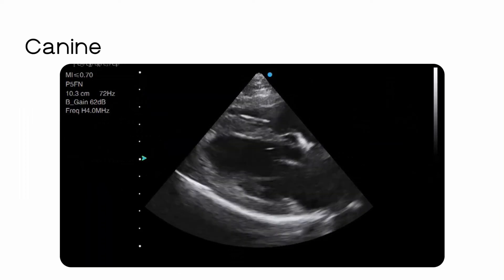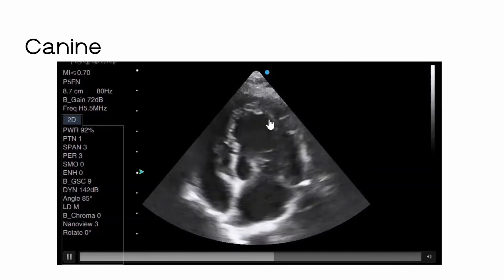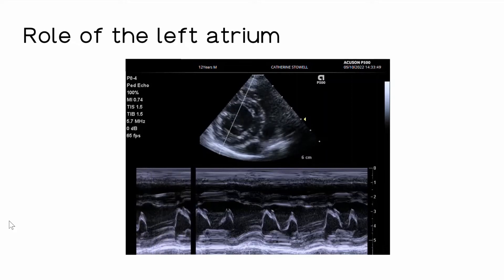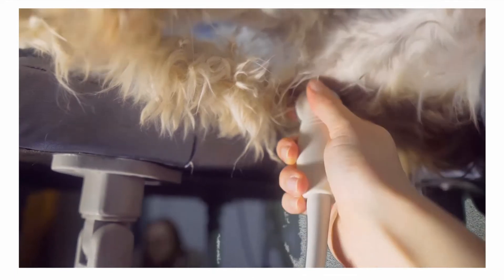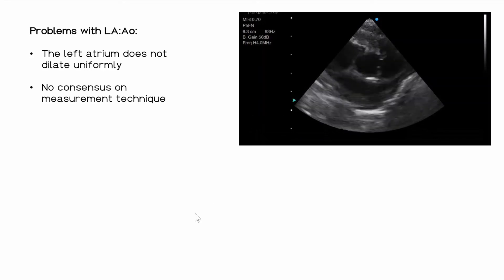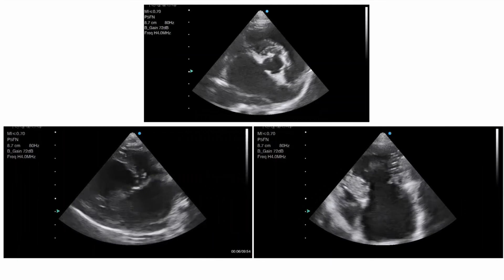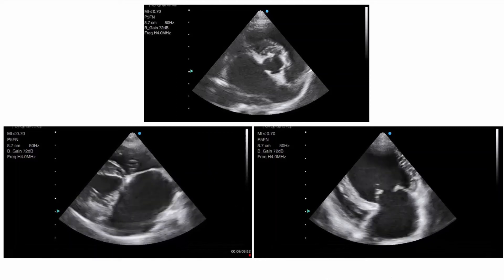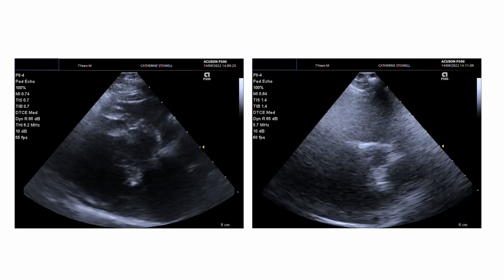Veterinary Echo for Beginners: Subjective Assessment of the Left Atrium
An introduction to the role and normal appearance of the left atrium on echo.